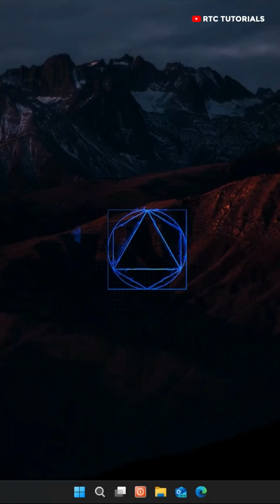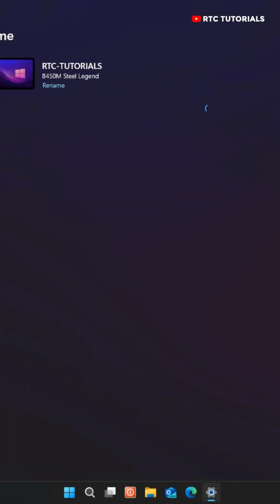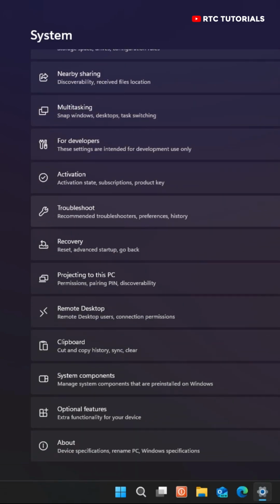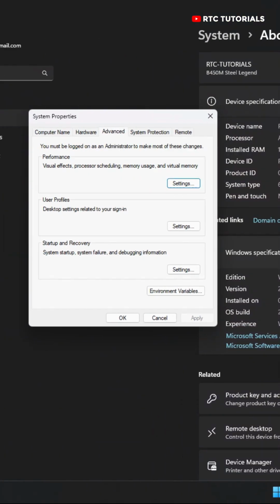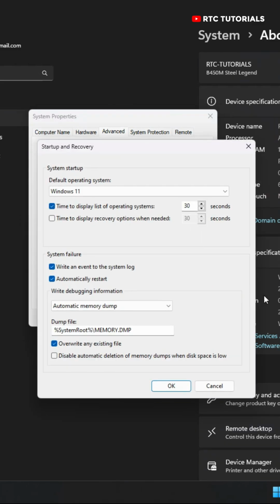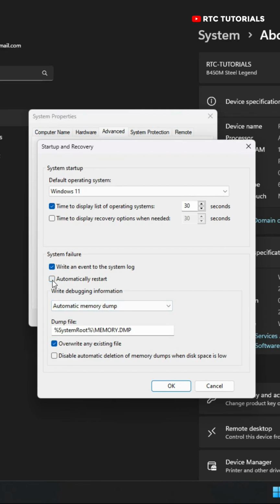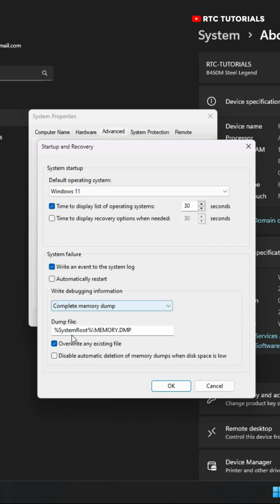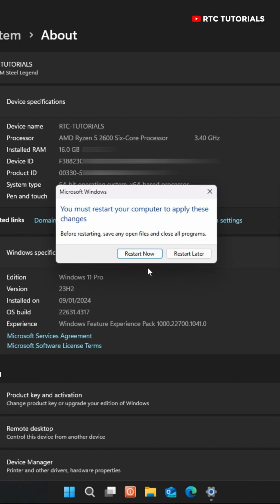If Your Computer Keeps Crashing - Try This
Here's a cool tip on how you can fix if you PC keeps on crashing. If you experiencing a bluescreen then this video is for you.

It would help me and encourage to create more video like this.

Note: This video has followed all the YouTube community guideline rules. I made this video to help and share my knowledge and experience with everyone. I totally do not support any type of illegal acts or videos. The videos are completely for legal purposes.